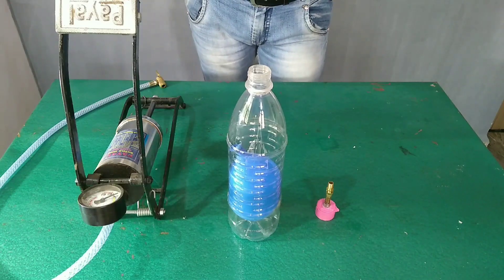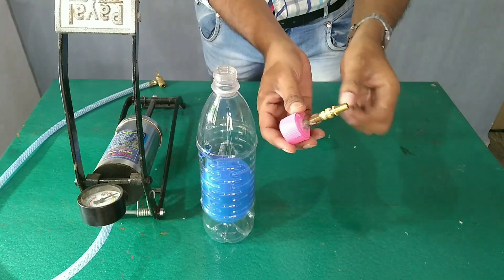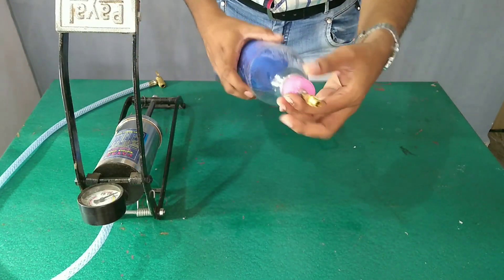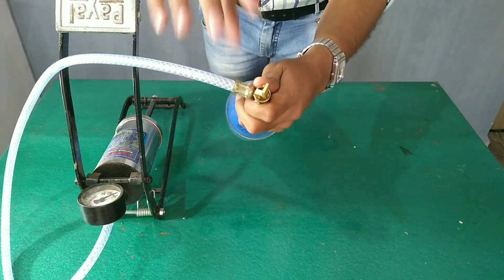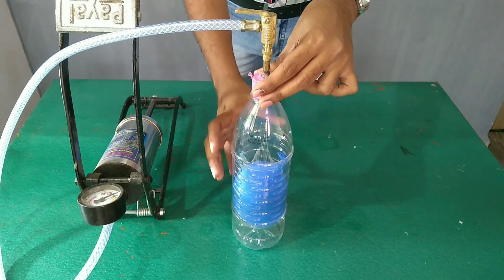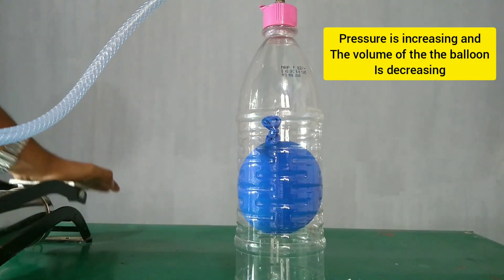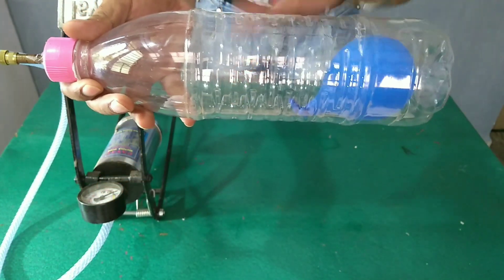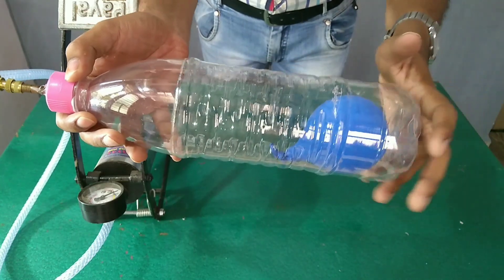Boyle's law in kannada//fun science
Boyle's law
It states that the pressure of a given mass of an ideal gas is inversely proportional to its volume at a constant temperature.
Mathematically, Boyle's law can be stated as
P∝ 1/V  Pressure is inversely proportional to the volume.
or

PV=k Pressure multiplied by volume equals some constant k.
where P is the pressure of the gas, V is the volume of the gas, and k is a constant.